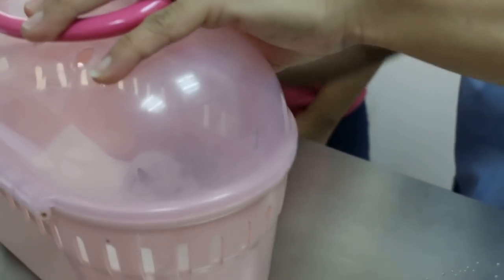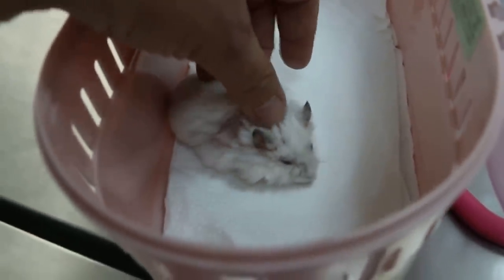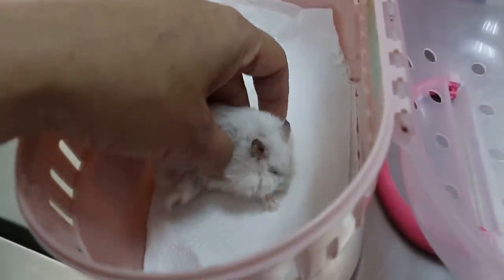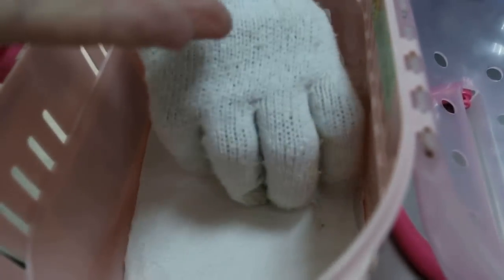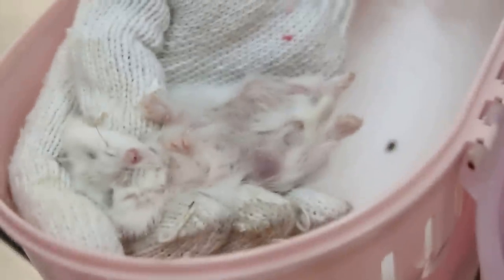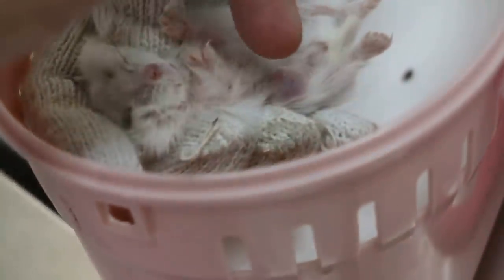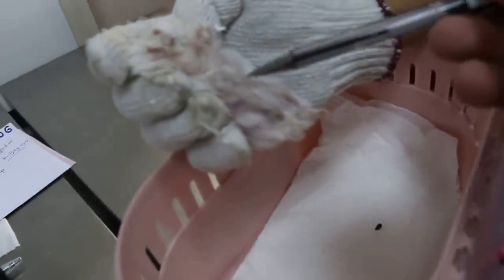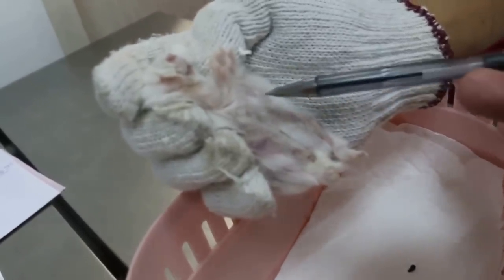A squeaky dwarf hamster has hair loss behind the right ear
This 2-year-old dwarf hamster has hair loss behind the right ear and lower body. Ear irrigation. Left below skin tumour will be excised.